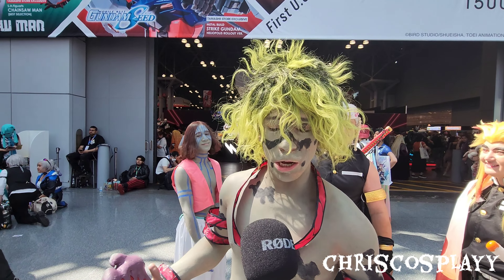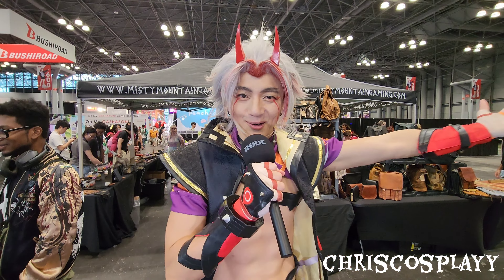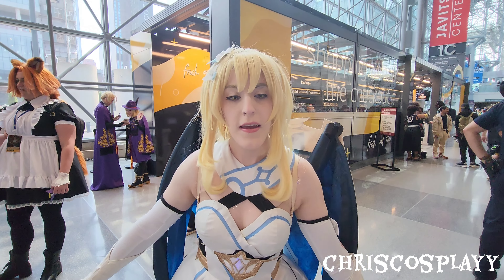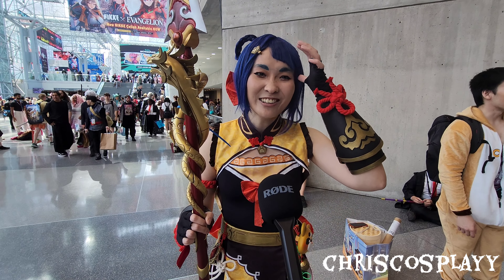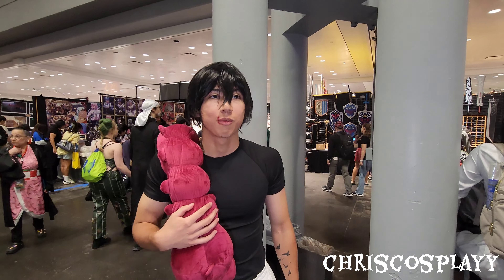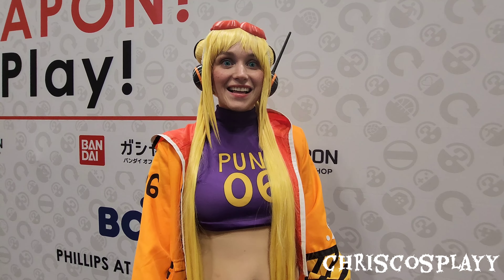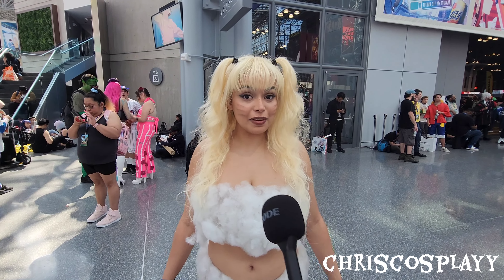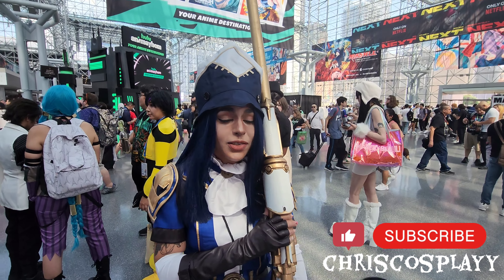COSPLAY MUSIC VIDEO / INTERVIEW Part 2 4K - ANIME NYC 2024 - COMIC CON 😱🔥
😱🔥I want to thank all of the cosplayers. You all did an amazing job! 👍🔥💪
cosplay tiktok
cosplay vlog
cosplay anime